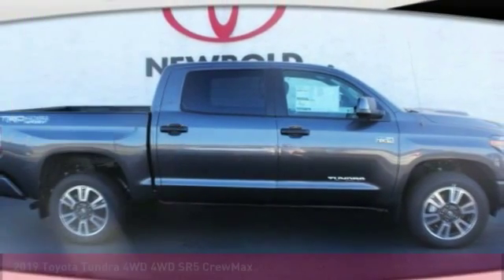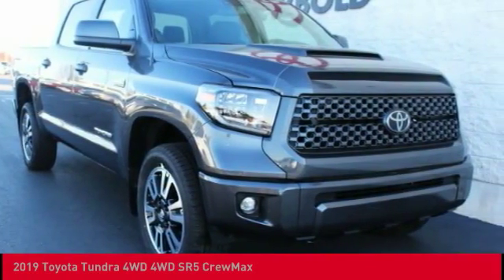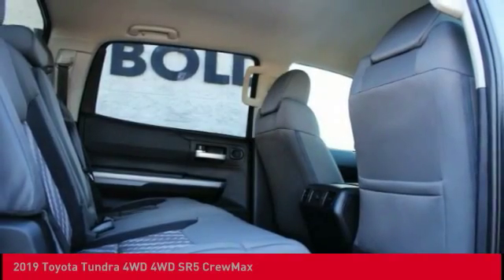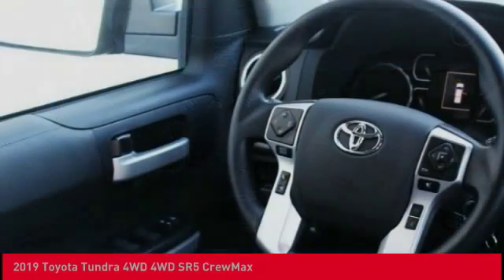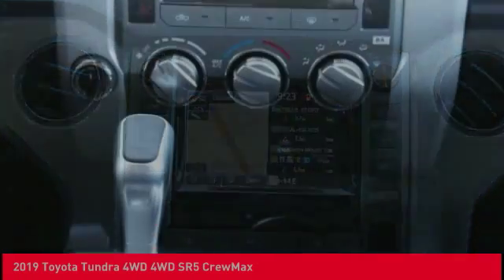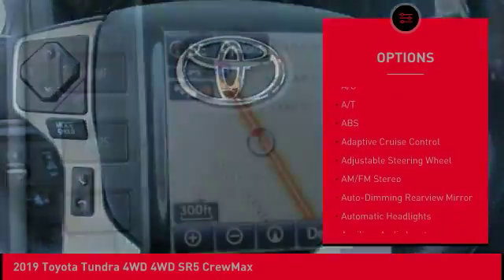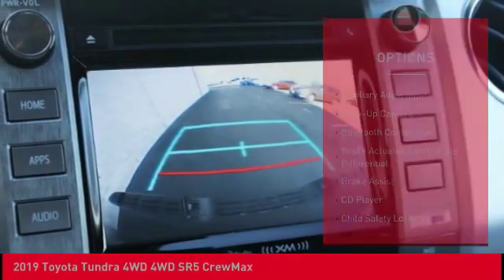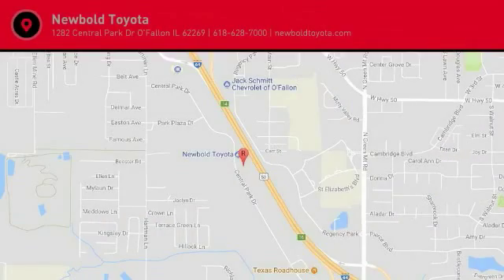2019 Toyota Tundra 4WD O'Fallon IL 19106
2019 Toyota Tundra 4WD 4WD SR5 CrewMax

Newbold Toyota
1282 Central Park Dr

You'll love this 2019 Toyota Tundra 4WD. This is a truck you'll want to take home.